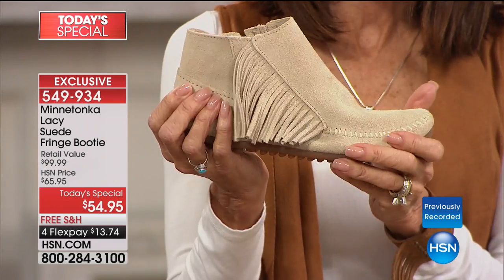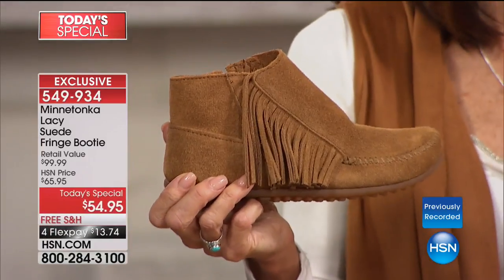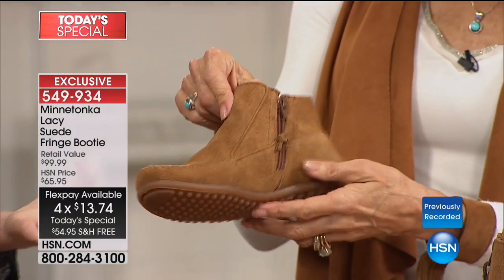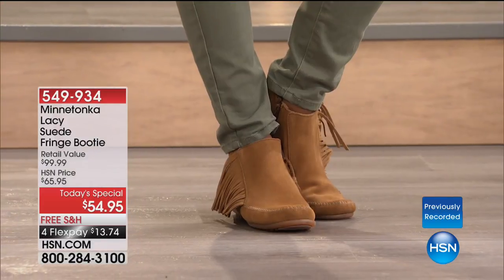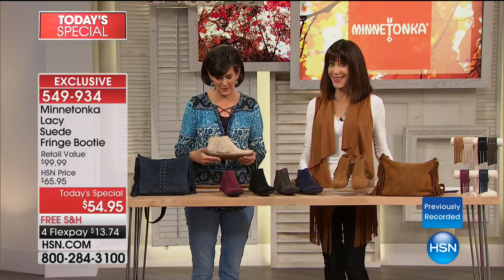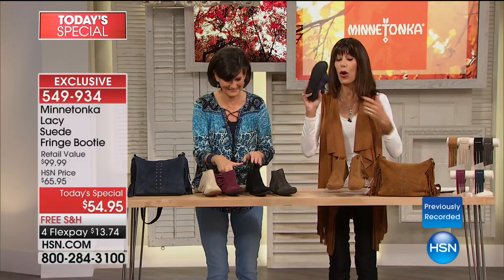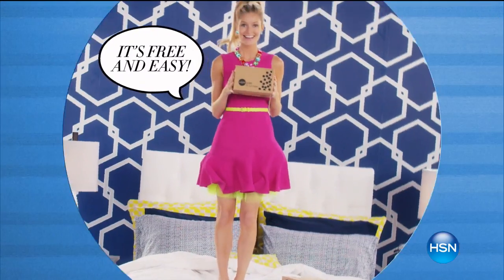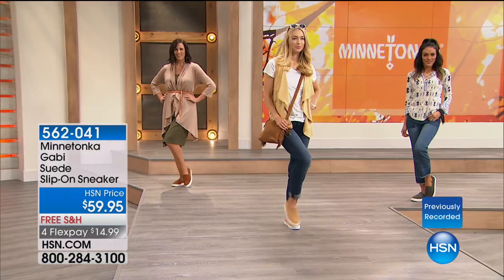HSN | Minnetonka Footwear 08.29.2017 - 04 AM